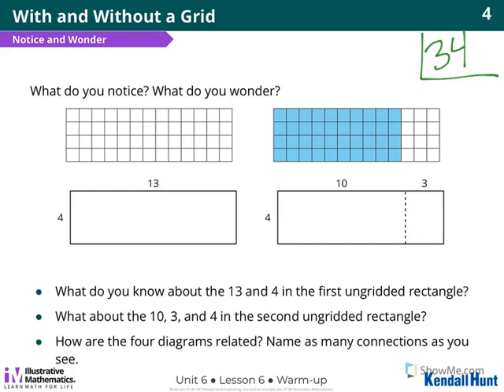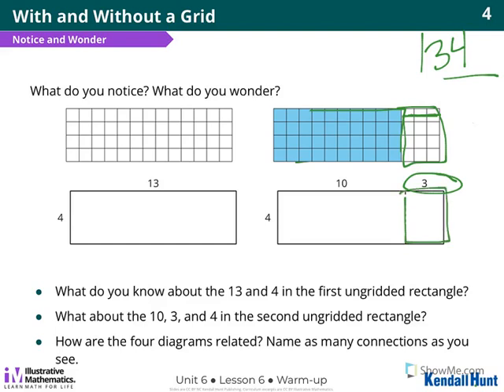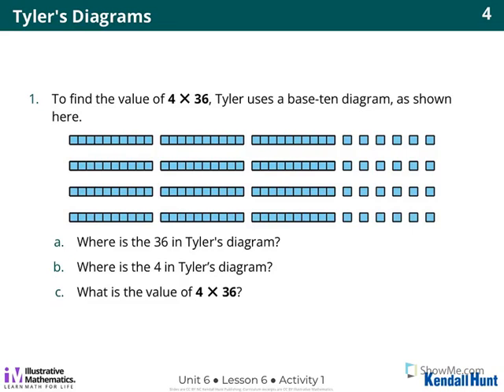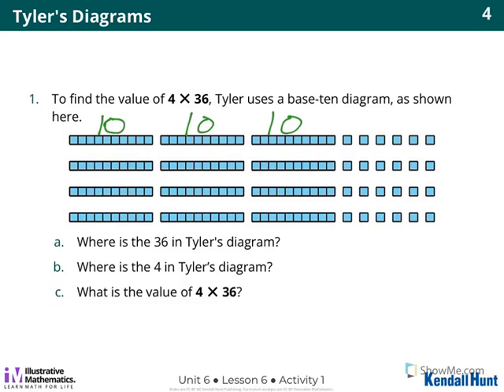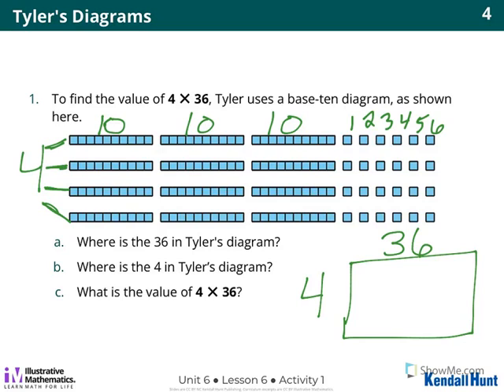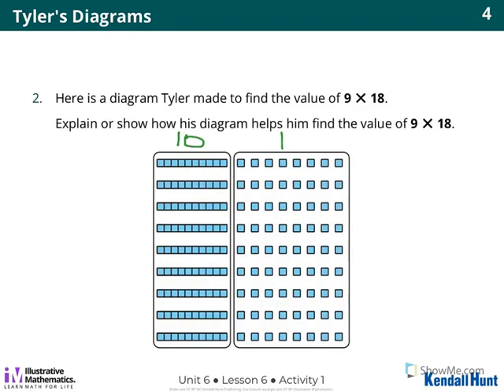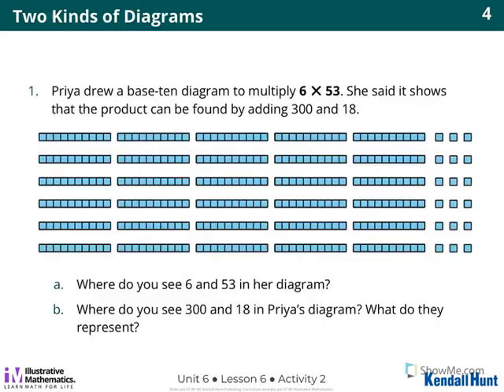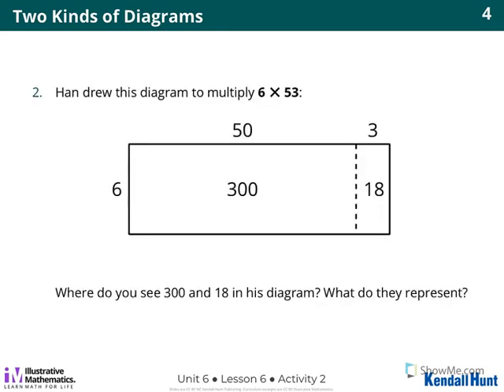Illustrative Math Grade 4 Unit 6 Lesson 6